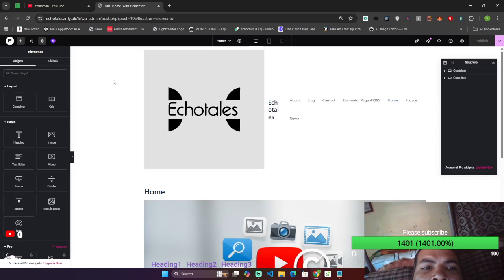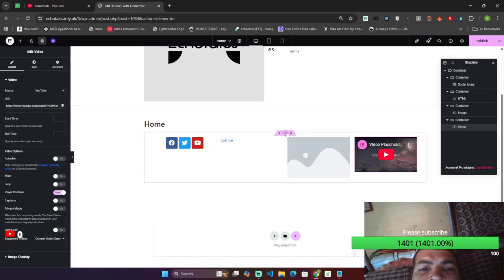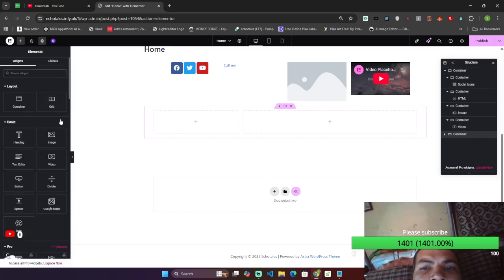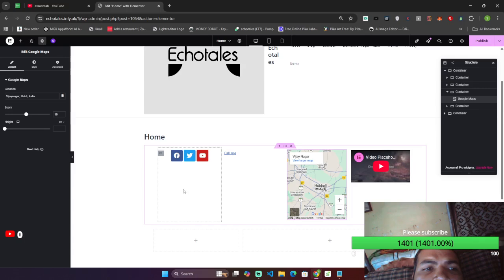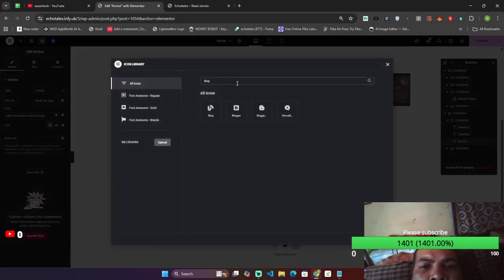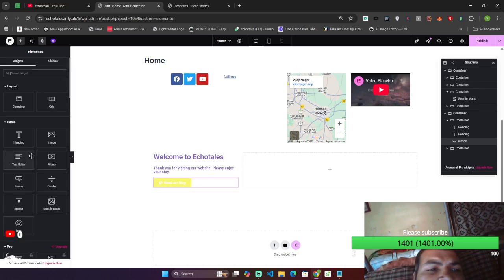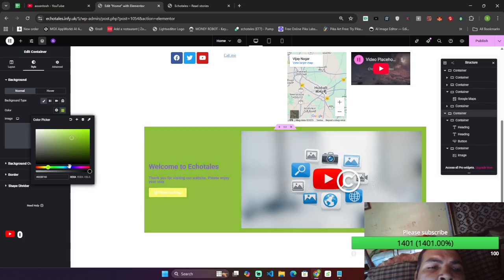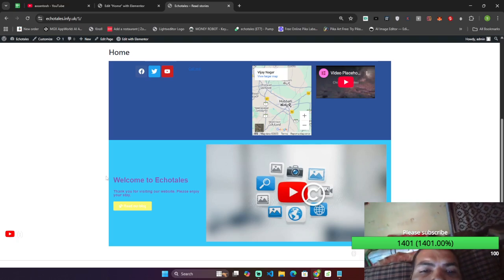Getting started with elementor